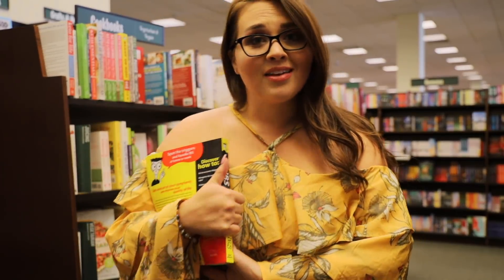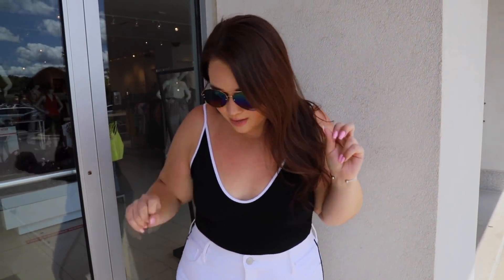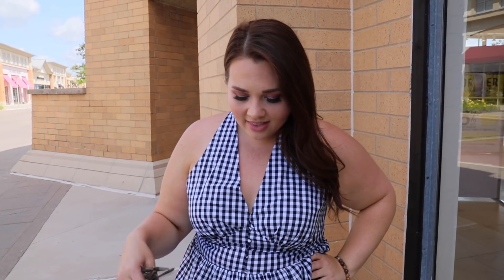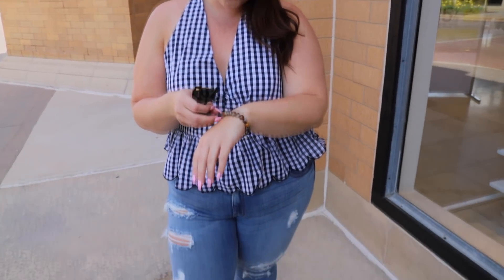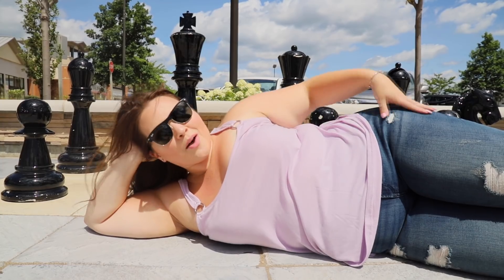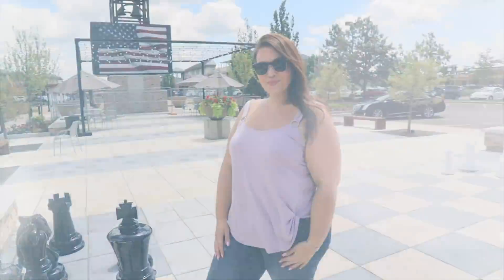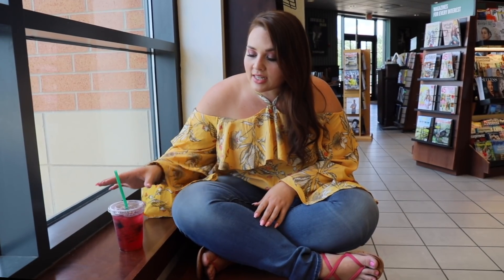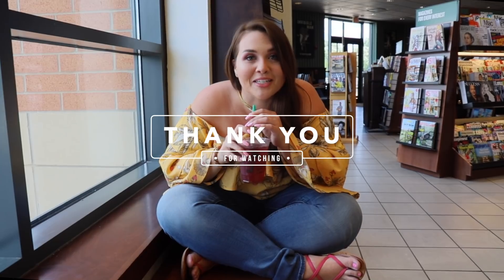New Jeans, Who Dis? LOOKBOOK with Express 🔥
xxSarah